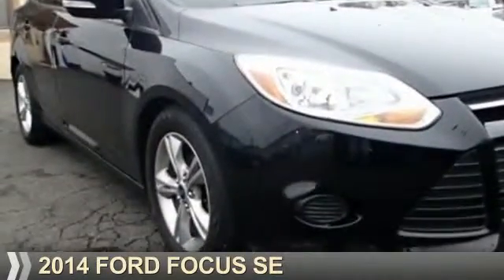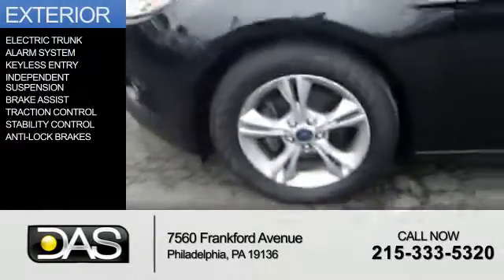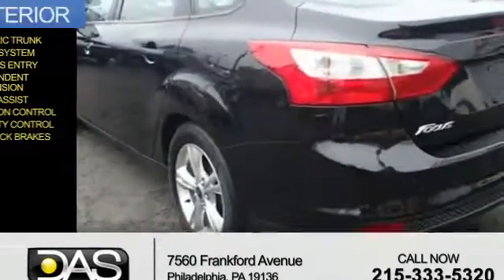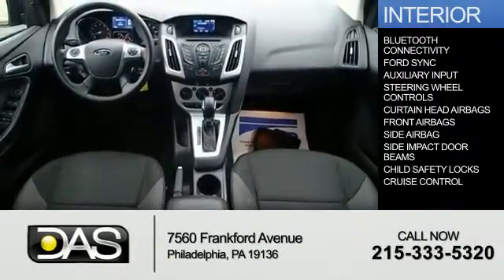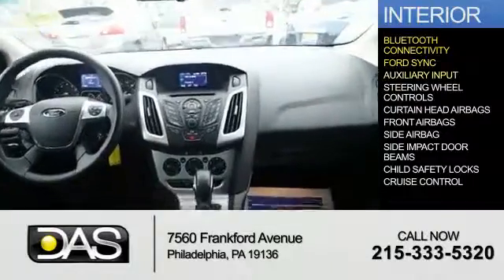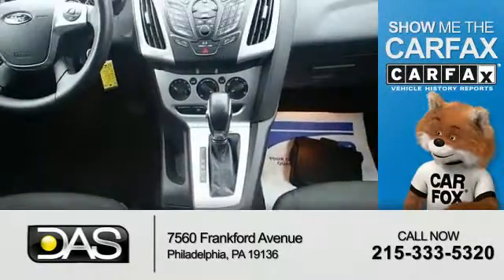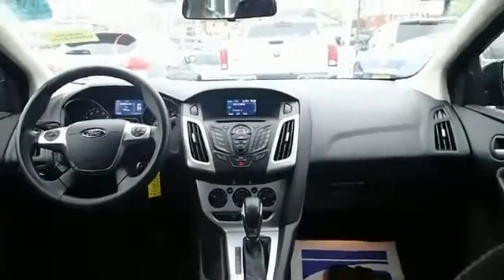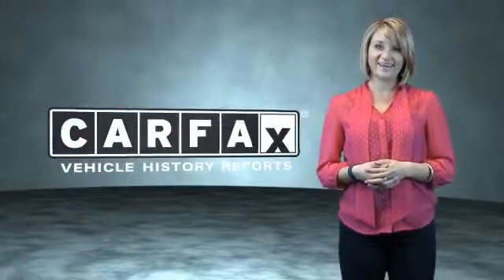2014 Ford Focus EL201953 - Philadelphia PA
Year: 2014
Make: Ford
Model: Focus
Trim: SE
Engine: 2.0 liter 4 Cylindercylinder FWD
Transmission: Other
Color:
Mileage: 52713
Address:
7560 Frankford Avenue
Philadelphia, PA 19136
VIN:1FADP3F24EL201953